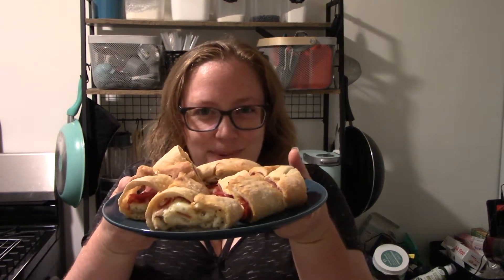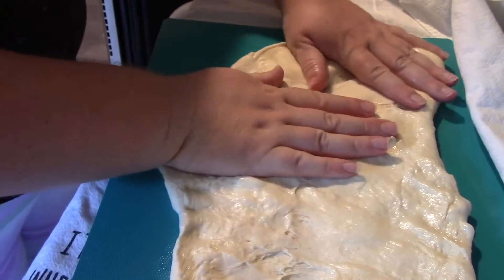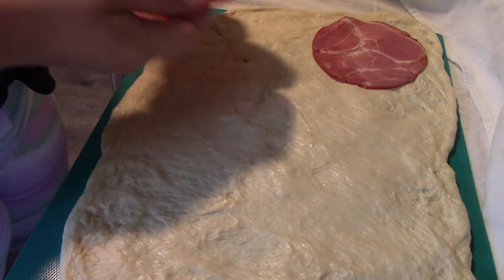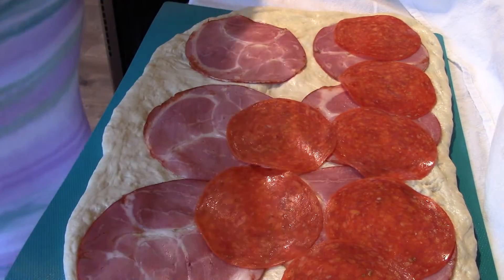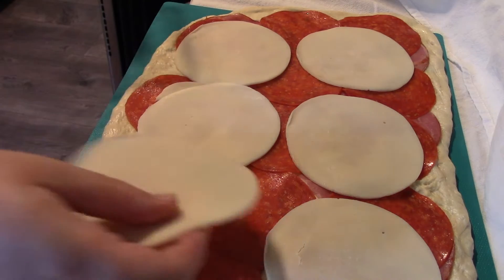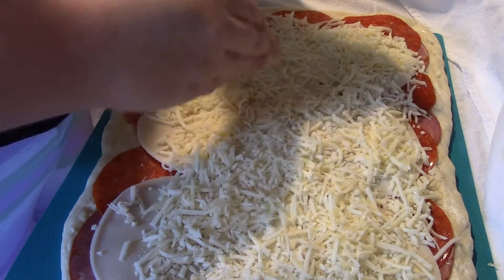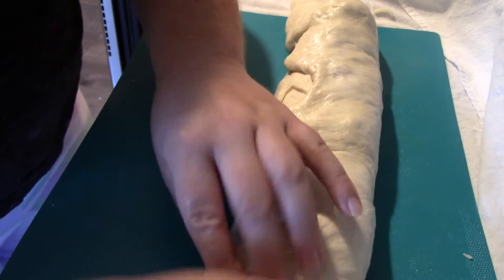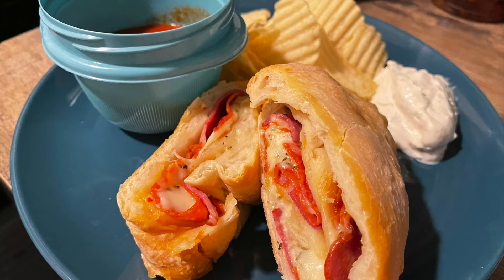GARBAGE BREAD | EASY GAME DAY APPETIZER | PARTY FAVORITE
Hello friends! This month's collab hosted by @SmalltownSix is all about the carbs, and when I hear carbs I immediately think bread. Garbage Bread is something I grew up eating and still love. This is something we would have as an easy meal the night before a holiday, to go along with a football game, or as an appetizer at a party. It's versatile and easy to change to fit your preferences.

I baked my garbage bread in my air fryer oven on the "Bake" mode at 375F for ~30 minutes, time may vary based on your oven, ensure bread is cooked through before serving.